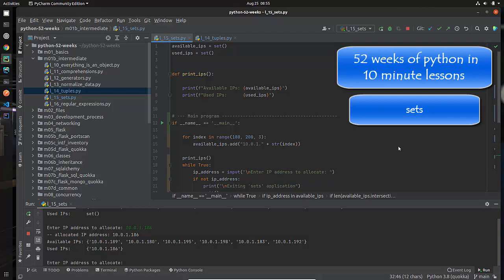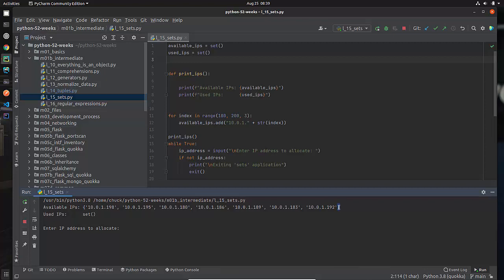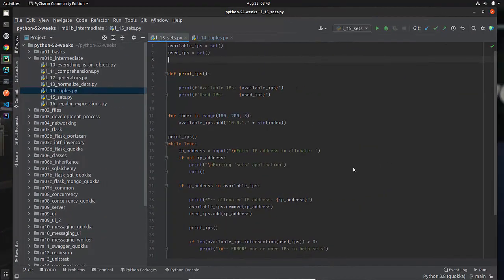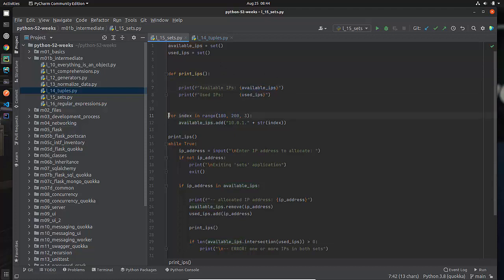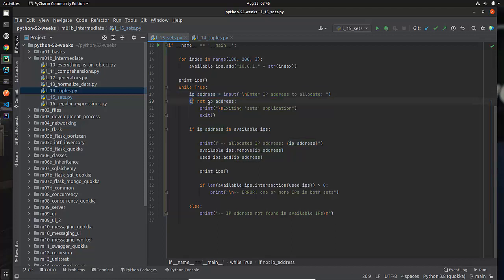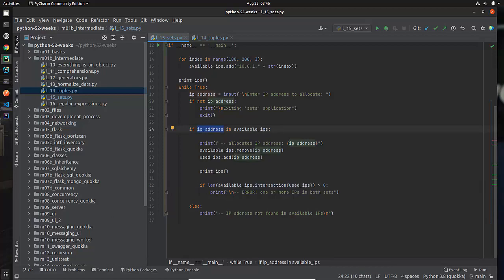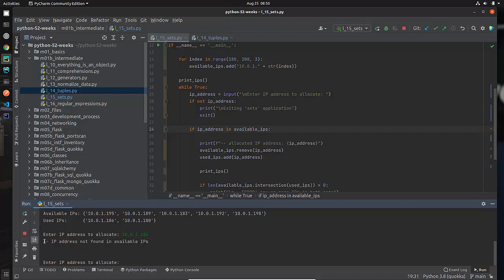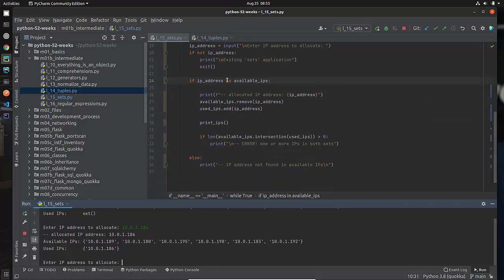week 20 (52 in 10) - sets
Sets are unordered collections of items, kind of like dicts with only the keys, and they are mainly useful for testing things like inclusion ('in'), intersections, and unions.